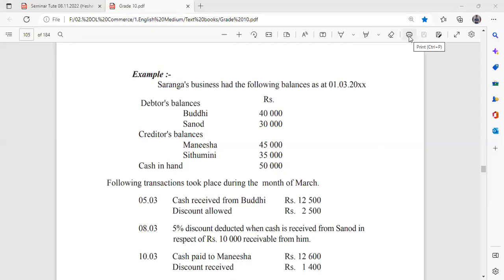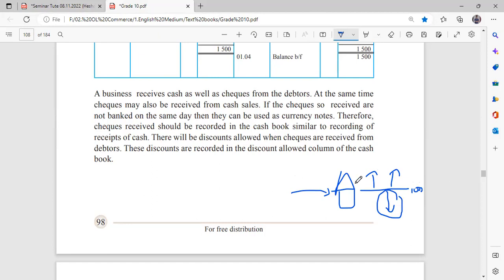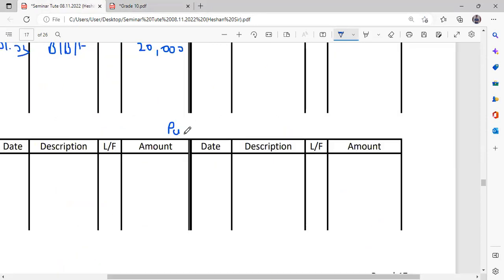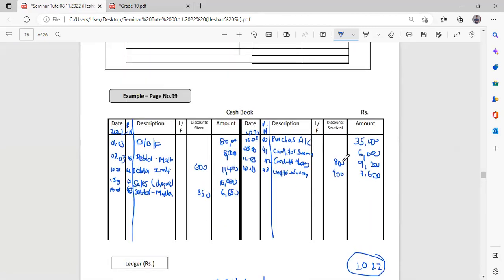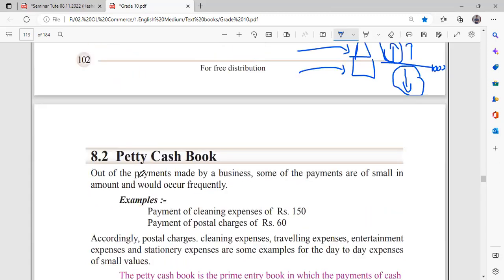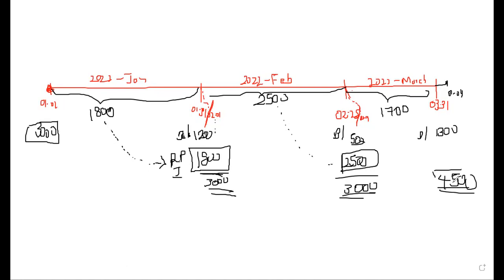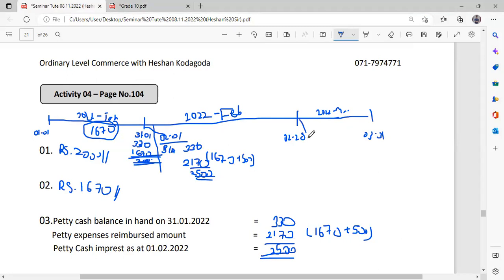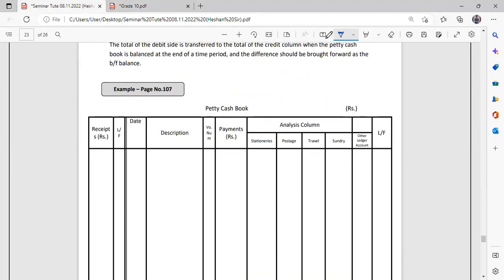Seminar (Part 02) on The Cash book with Discounts (Rest) & Petty Cash Book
Lesson 8
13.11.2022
Theory Class